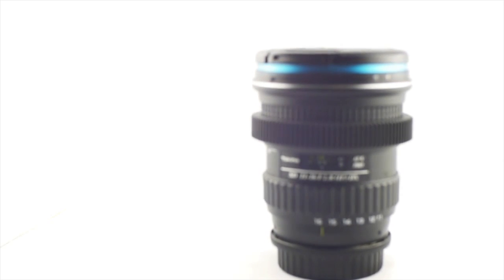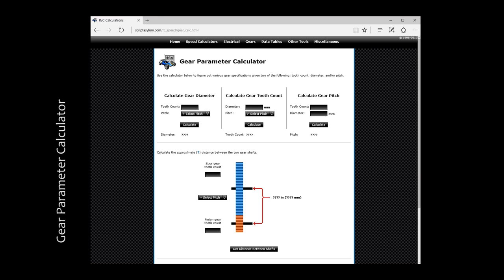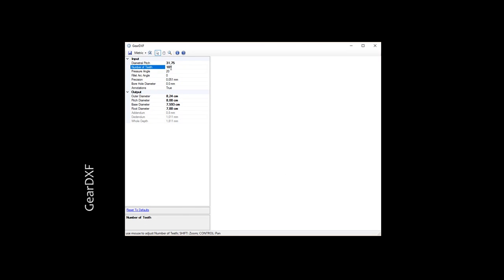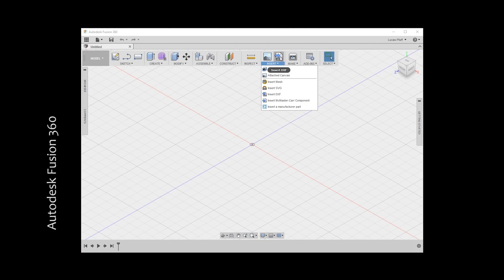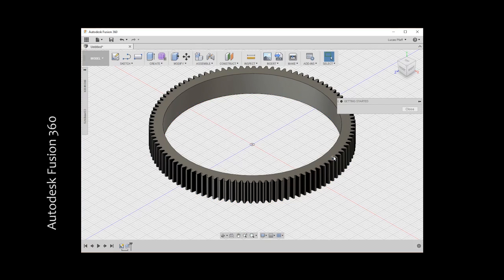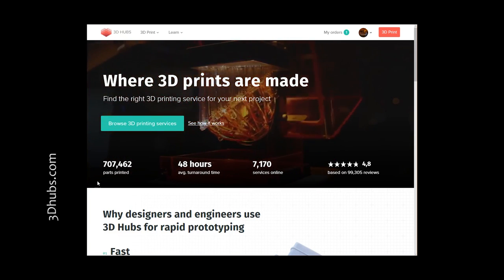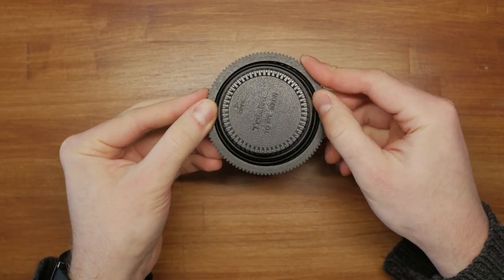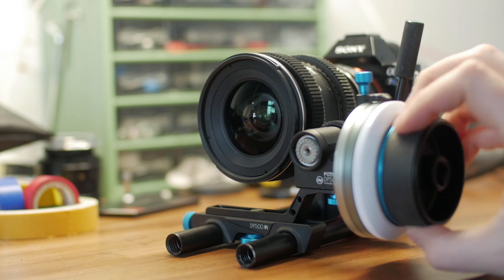DIY perfect, seamless Lens Gears for Follow Focus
Here's what you need:

The certificate seems to be invalid by now, but it's safe to use as long as you only type in your gear-needs :)

Also, you need some calipers or a strip of paper to measure the diameter of your lens. That's it! Easy, fast, cheap and great :)

Big shout out and thanks to Rob for teaching me how to do this! :)